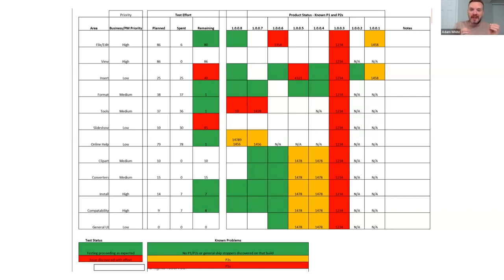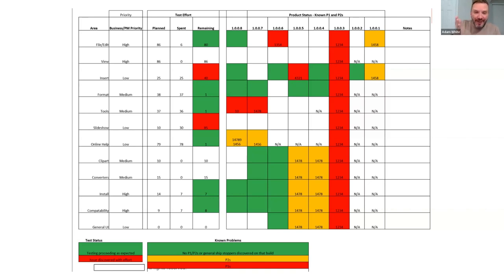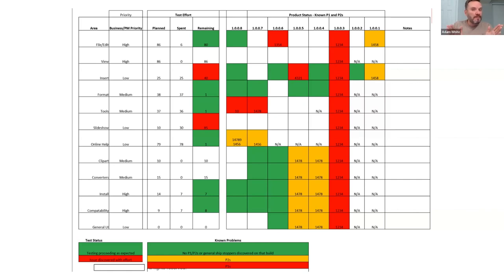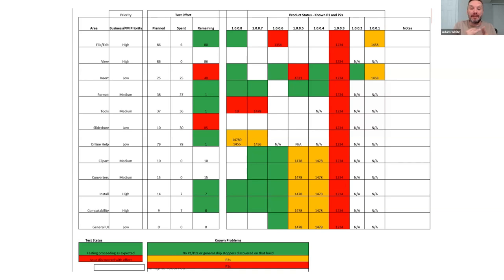June 2023 QASIG - Teaching Software Quality to Students vs. Execs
Many say there’s a difference between Academia and “The Real World,” but when it comes to software development, the mechanics are the same – writing code, problem-solving, testing, principles of continuous deployment and integration – each has to happen whether it’s an academic or business setting.

However, there are some important nuances in both domains.

Adam White, a professional software quality consultant, and Mike McKee, an Assistant Professor of Software Development at Seattle University, have had years of experience on both sides.  In a discussion facilitated by moderator Jon Bach, Adam and Mike will discuss their experiences in teaching software to students who may have yet to get business experience and executives who may have a specific business outcome in mind that might make it hard to teach them about some development realities.

About our panel:

Jon Bach – Moderator – Director of Program Management for strategic initiatives in eBay’s Core Product division. He has more than two decades of software quality project experience as a tester, test manager, test consultant, and test director, which he now uses to help eBay make sure its marketing efforts are thoughtful and relevant. He has an energetic and practical style, and he is known to many eBay customers as “Jon the Bug Hunter.”

Mike McKee -Panelist – Assistant Teaching Professor, Seattle University Computer Science. Full-time for five years and served as an adjunct for 15 years. Mike has primarily taught databases, software testing, and various software engineering classes to both graduate and undergraduate students. He is enthusiastic about “Data” and aiding students in finding their first job. Before Seattle University, Mike worked on developing database middleware tools for Software A.G. Mike has had over 40 years in the industry serving in a variety of development, management, and consulting positions. or via email at .

Adam White – Panelist – Adam recently started a consulting practice focusing on Quality, Compliance and all the things engineering teams generally don’t like doing. His background is as a senior R&D leader and product builder with 20 years of experience in commercializing MedTech, SaaS, and IT infrastructure products. He is a serial entrepreneur having successfully launched 10 new software products. Established 1 patent. And built a robot that performs NeuroSurgery. He has held roles in all aspects of engineering, product, and project management. His main focus is helping Series A-D organizations grow their people, products, and process to the next stage. He enjoys unveiling the mystery of complex topics and using his experience to help build teams that can execute and deliver regardless of the domain.